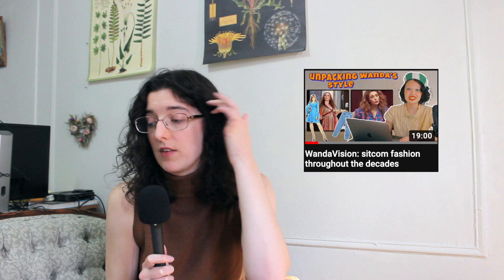What the houses in WandaVision actually mean (through the decades)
This video has spoilers for WandaVision! I've included a few of my favorite hidden house secrets from Disney+ WandaVision. Like what the house shape might mean, and undercover elements of Agnes' house.